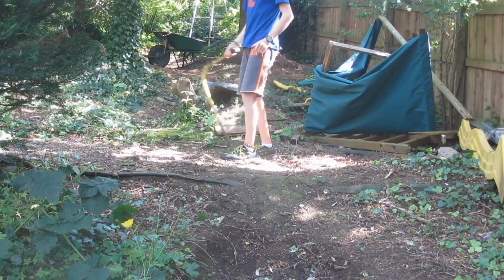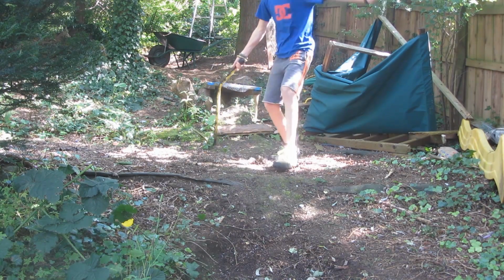Slow Motion Bullwhip Cracking - Homemade Whip